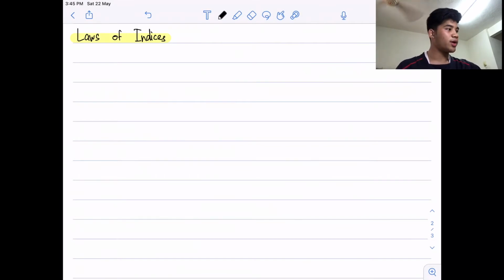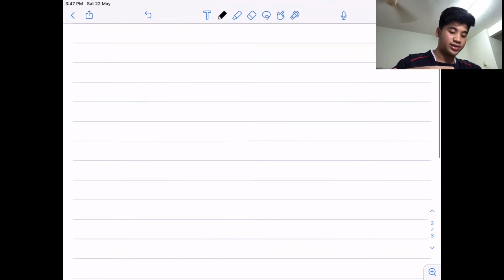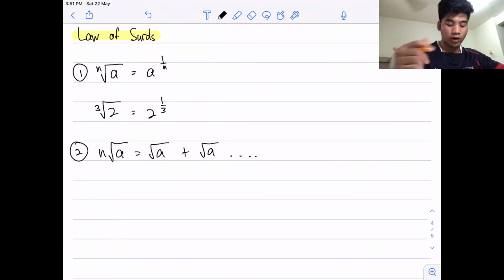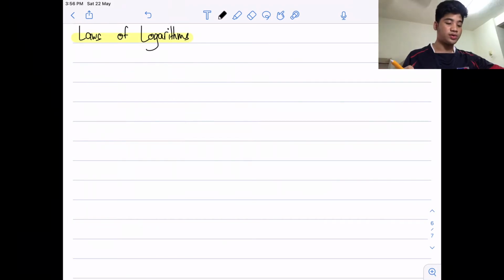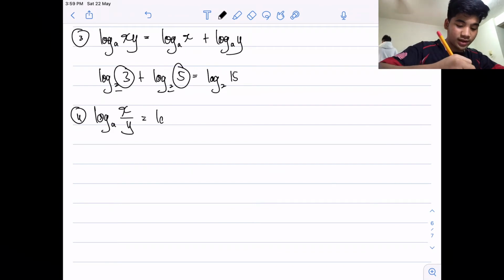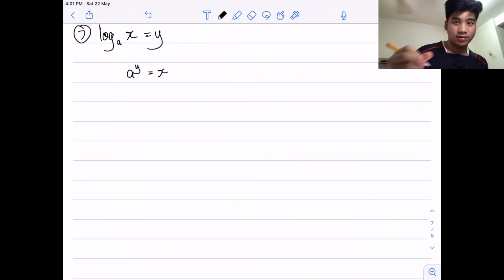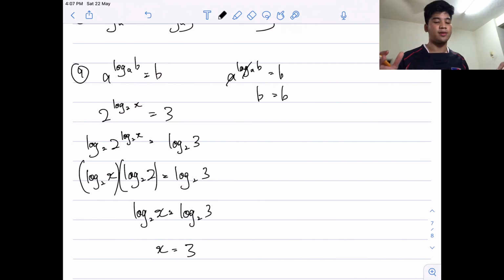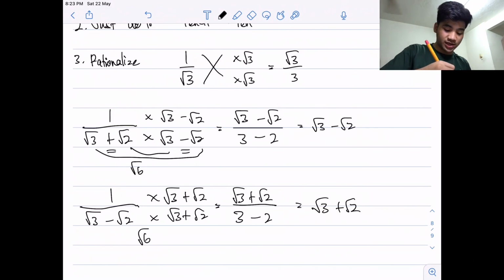AddMaths Form 4 Chapter 4: Indices, Surds and Logarithms “Many Laws”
INVICXUS AddMaths Committee project to achieve 100% A+ for SPM AddMaths💛💙

0:00     Intro
0:07     Index
0:22     Laws of Indices
5:08     Laws of Surds
8:33     Laws of Logarithms
17:00   Tips
19:50   Outro